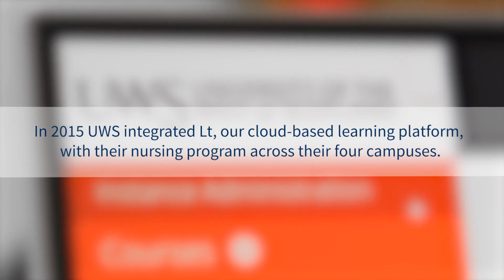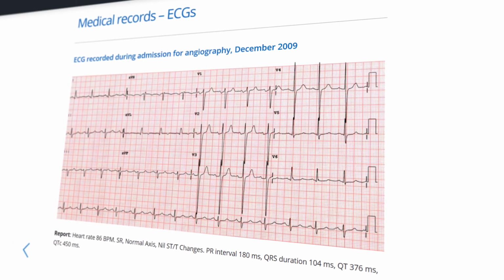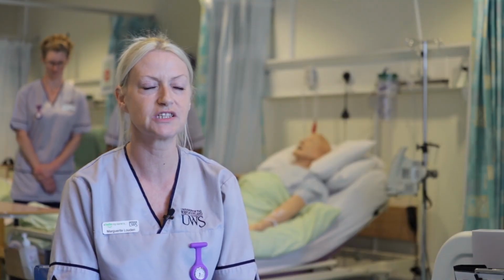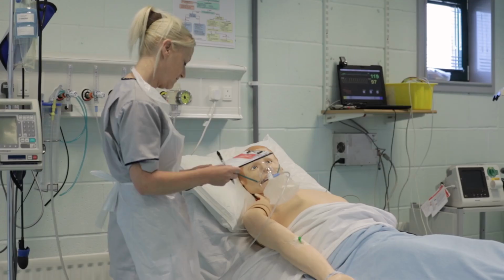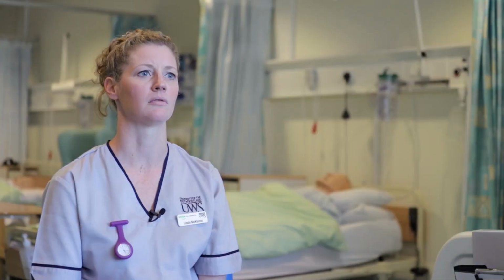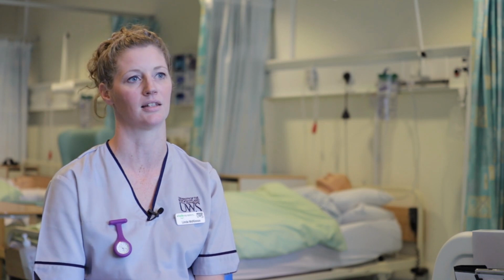Lt Case Study – University of the West of Scotland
The University of the West of Scotland (UWS) uses *Lt to create and deliver lessons and labs in their BSc Adult Nursing course. In particular, the teaching team has found that Lt’s innovative Patient Case Library - a collection of over 30 real-life patient cases - has been effective for preparing students for the rigors of a real-world clinical environment. The patient cases within Lt help students to understand key medical conditions across a range of cardiovascular, respiratory, neurological and renal conditions, and more.

*Lt is our cloud-based learning platform for life science education, that is easy to use, saves you time and improves student engagement.